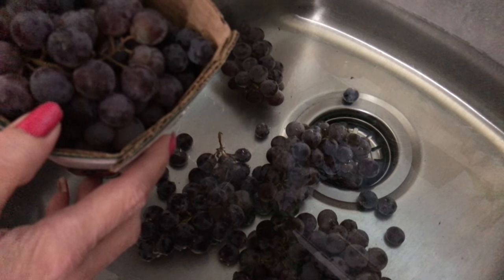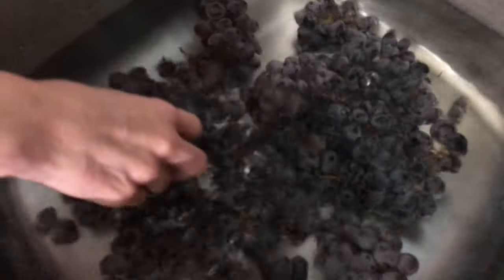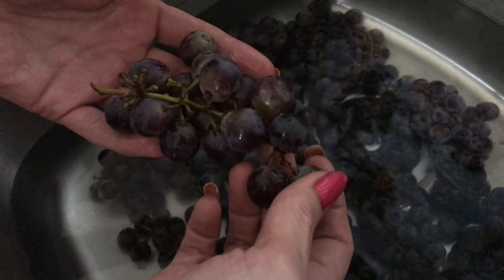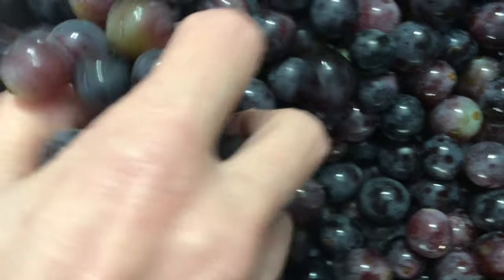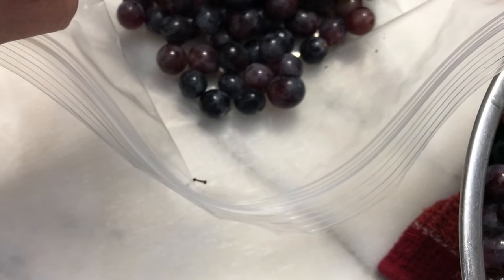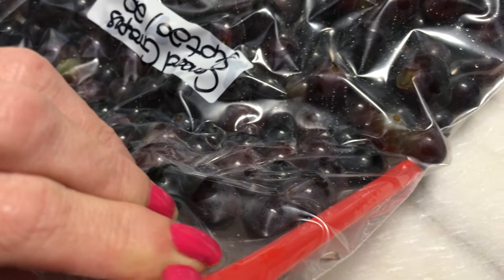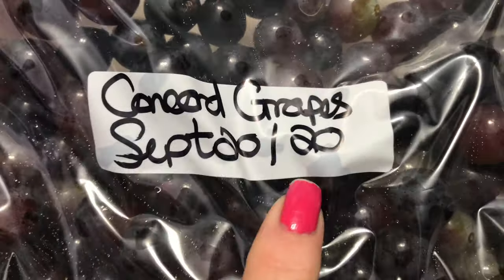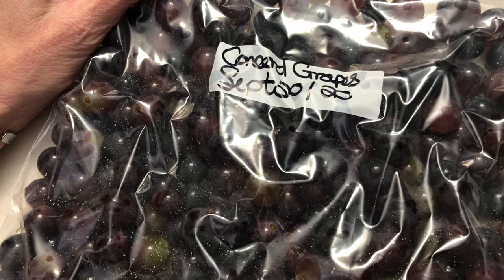How To Freeze Concord (Or Any) Grapes Fast And Easy!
🍇 In this video I show you how easy it is to freeze grapes for future use!

I grew up eating Concord Grapes. Every summer my Momma would stock up on them as they were her absolute favourite. We would eat tons of them. And every time I went to my Grandma’s house she would make me peanut butter and grape jelly sandwiches which I LOVED! No one could make them like she did.

Let’s not forget Welch's Concord Grape Juice, ANYTHING grape!! Grape ice cream, grape tarts, grape salad, grape pie, grape cake and the list goes on. So many great grape recipes out there. Grape juice is quite expensive as you know, so making your own saves you a ton of money and you have the peace of mind knowing where your ingredients come from. Always support local if you can.

Freeze a grape you say?! Yes you can! I can’t get enough and they are delicious straight out of the freezer ☺️ They are the perfect snack because they are easy to take anywhere you go. They come in their own little package. Concord’s in particular are nutrient rich. Around 19 of them contain around 30 calories and equal 1/2 cup or one serving of fruit. And, if you're enjoying 100 percent grape juice, you're scoring the same beneficial polyphenols of the fruit because the beverage is made from the skin, seeds and flesh of Concord grapes!

Have you ever tried frozen grapes, if so what did you think? Not only does it help our channels to grow, it spreads information and our passion about plants to like minded folks. I upload weekly and offer a variety of content for everyone to enjoy such as plant tips & tricks, classic movies & cartoons, recipes, reviews and more! Exciting things ahead for the fall and winter months! I truly hope you will join me. 💖